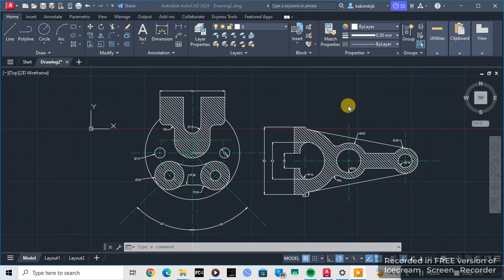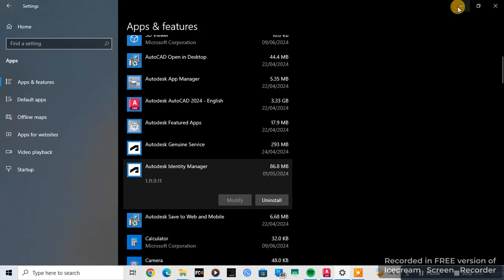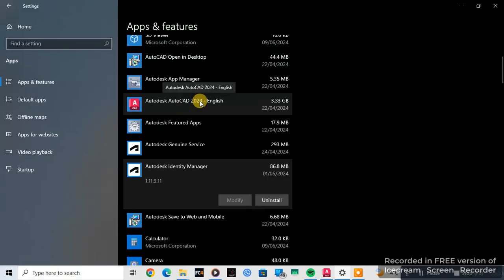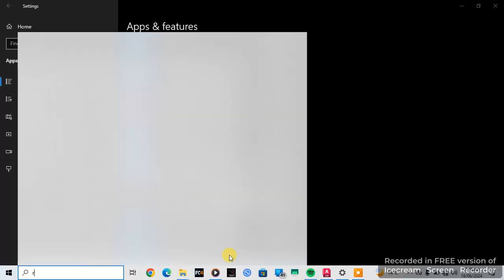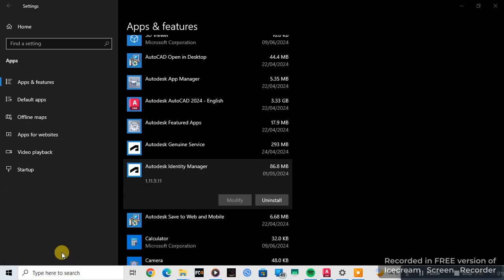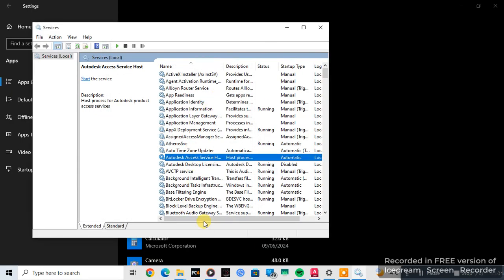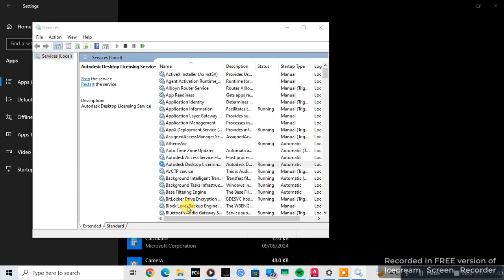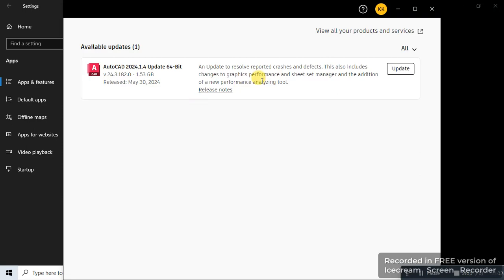AutoCAD 2024: License Checkout timed out Fix || Licencia gratuita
AutoCAD 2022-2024 Licencia de Red no Disponible [Error -8.544.0]
Descarga e Instala AutoCAD 2024 GRATIS, Activado Legal con Licencia Educativa
¿COMO DESCARGAR E INSTALAR AUTOCAD 2024 GRATIS?
Instalacion de AutoCAD 2024 con Licencia gratis
sencilla
TU ACCESO ESTA BLOQUEADO EN AUTOCAD - 1era Opción
เปิดโปรแกรม Revit แล้วขึ้น "The License manager is not functioning or is improperly installed"
SE HA AGOTADO EL TIEMPO DE ESPERA EN CHECK OUT EN AUTOCAD - ERROR 1053
حل مشكلة ظهور رسالة دي License check out
Используемая лицензия AutoCAD недействительна. AutoCAD 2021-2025
FlexNet License Finder Fixed 100% AutoCAD 2025 حل مشكلة
SE HA AGOTADO EL TIEMPO DE ESPERA DE CHECK OUT AUTOCAD ERROR
Fix Clock Error in Autocad 2024
fix AutoCAD product License not working
fix AutoCAD licensing service not working
AutoCad license checkout timed out fix
AutoCAD license checkout timed out fix 2024
license checkout timed out fix 2024 Autocad
How to Fix License Checkout Timed out
License checkout timed out Error
Network License Not Available Error
FlexNet License Finder AutoDESK 2024
How To Fix AutoCAD License Check 2024
AutoCAD FIX License checkout tim.. 2024
How to Fix AutoCad "License check
DOWNLOAD AND ACTIVATE AUTOCAD 2024
Solutions to "Flexnet License Finde
Licence checkout timed out error in AutoCAD 2024
license timeout error - license timeout
Houw to Fix Autodesk "Licenca Checker Tool 🔧